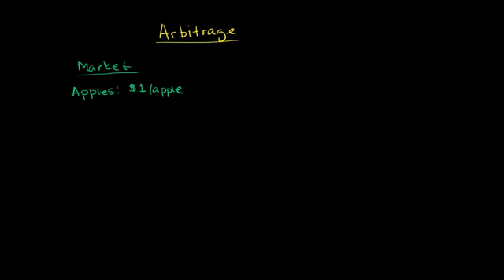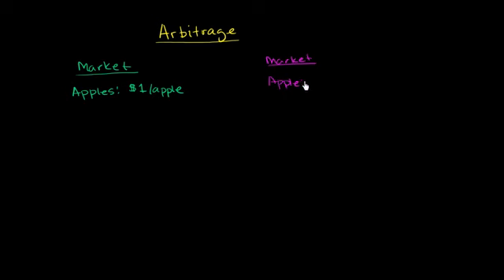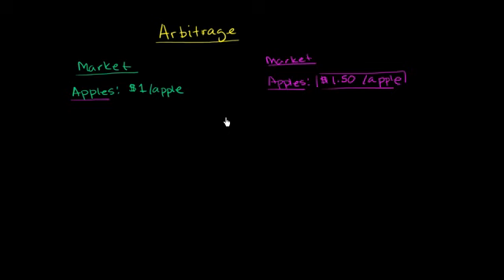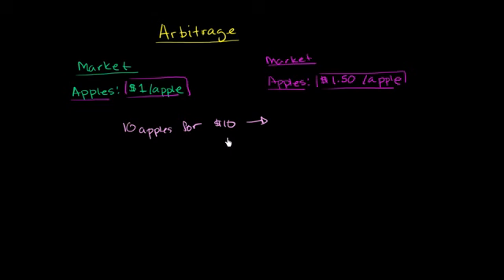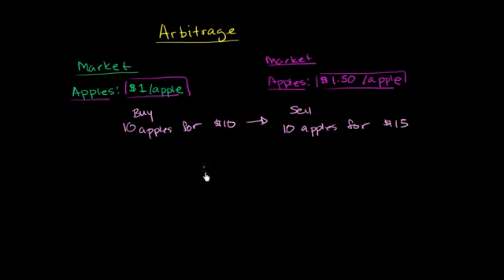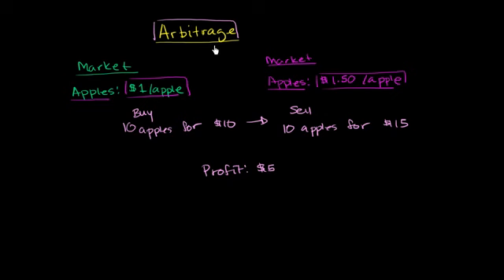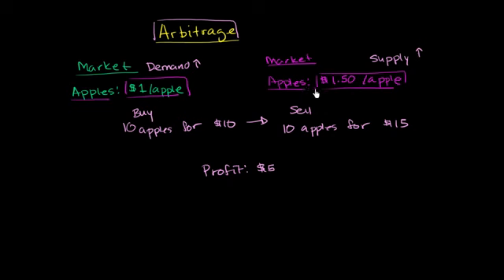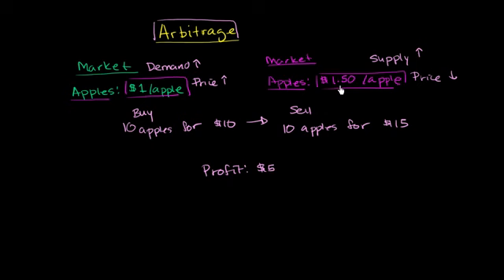Forex Arbitrage Basics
I recommande you This very interesting web site you well find very good videos,strategies,Books... :

FOREX BOOKS COLLECTION : you well find in the best Forex books :

- THE 7 HABIT OF A HIGHLY SUCCESSFUL TRADER
-FOREX TRADING FUNDAMENTAL
-TRADING PSYCHOLOGIE,TRADING MINDSET
-GETTING RICH WITH DAY TRADING
-30 MINUTES WITH A FOREX TRADER
-DAY TRADING COURSES
-THE AUSTRIAN THEORY OF THE CYCLE
-NEUOPSYCHOLOGY OF SELF DISCIPLINE